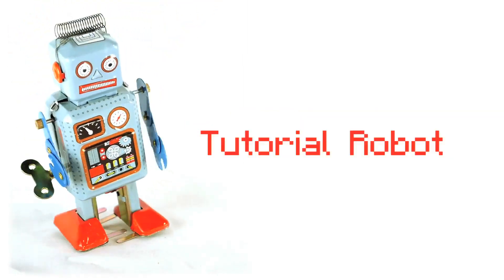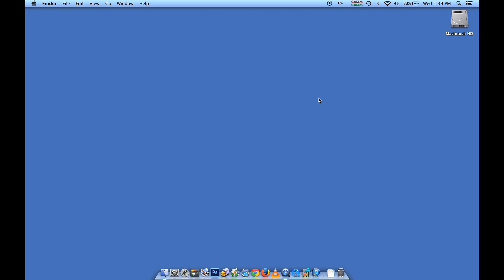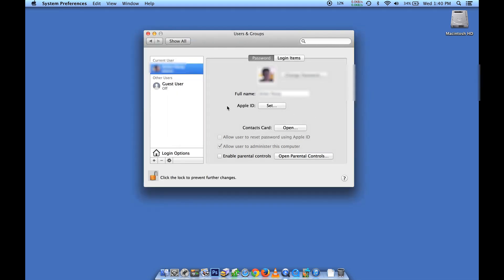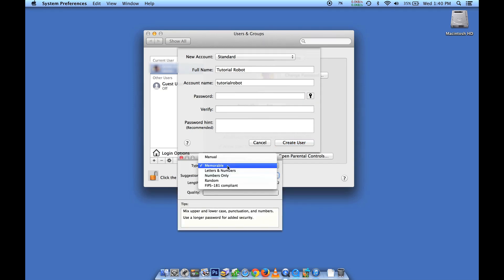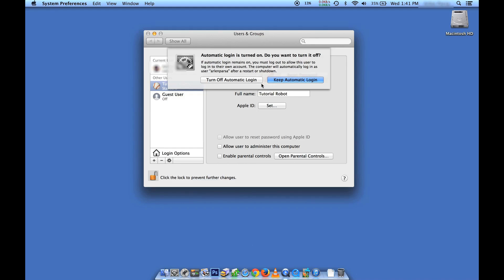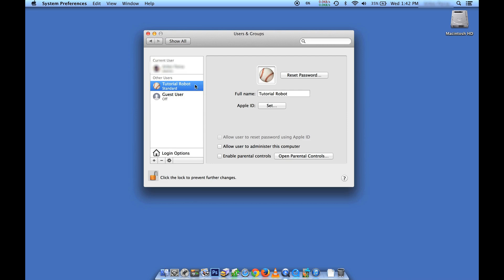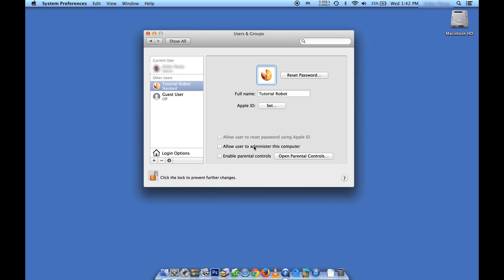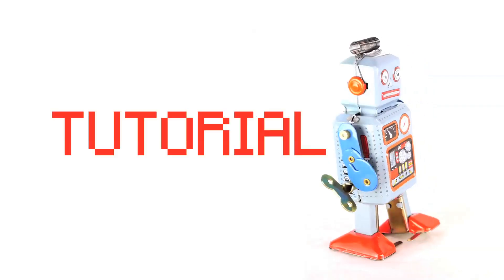Mac OSX: How to create a multiple user accounts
Learn how to easily make a new user account on Mac OSX. Maybe you want to create a new user account on Mac OSX because you want to install parental controls for a child, or maybe you have multiple people using the same Mac. Either way, this is how to do it.